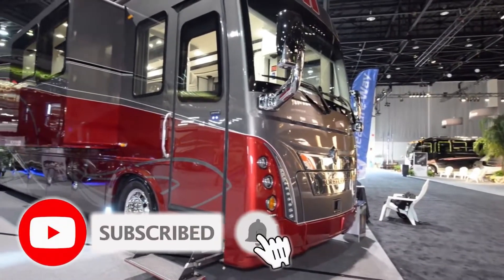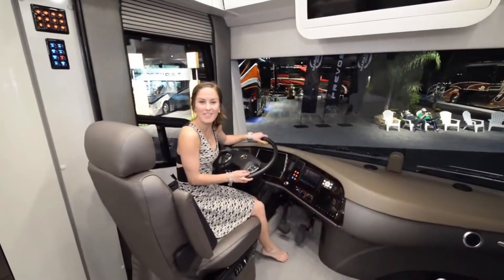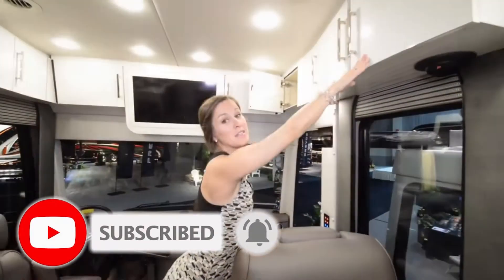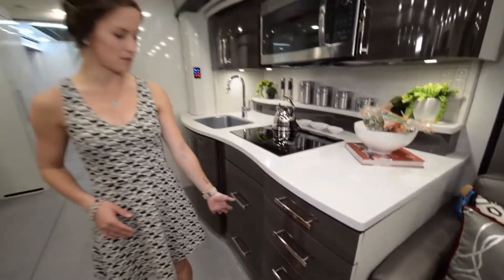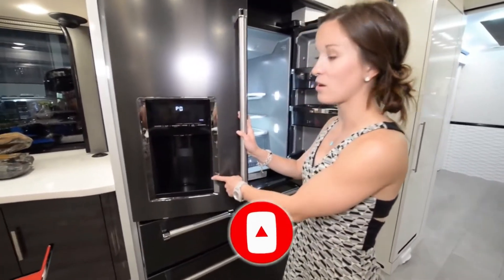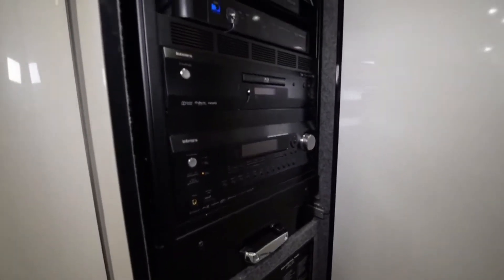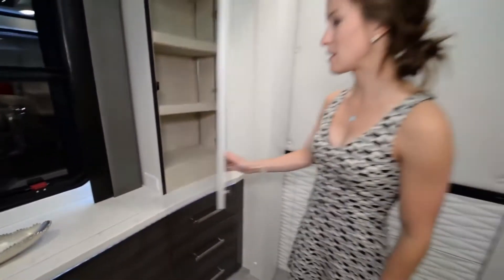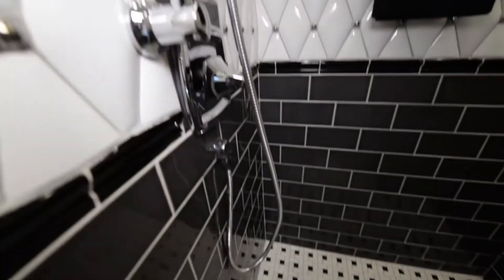Foretravel IH 45 50th Anniversary RV (USD1 3 Million)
This 50th Anniversary Foretravel was one of our cherished apparatuses at the Tampa RV Super show. Not that we could at any point have the option to bear the cost of one nor be sufficiently courageous to drive it to and fro on the Alcan to Alaska. Yet, these are marvelous to see and investigate while we have the chance to investigate them!

Many Thanks
SanBre Luxury TV